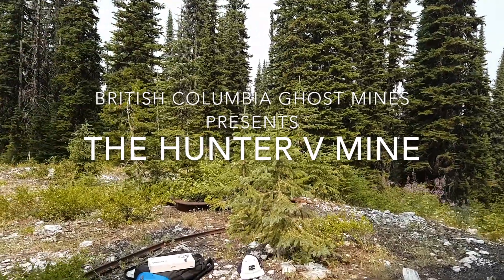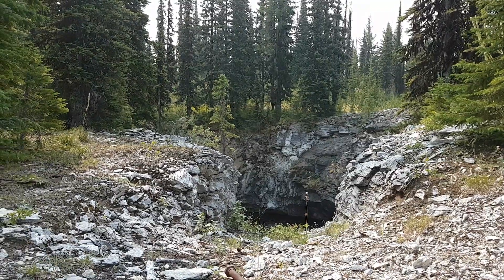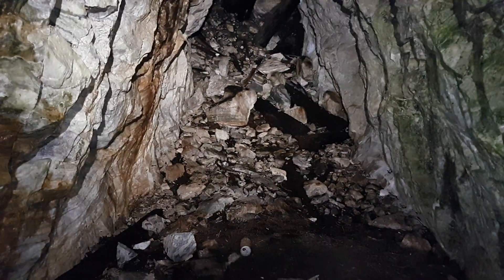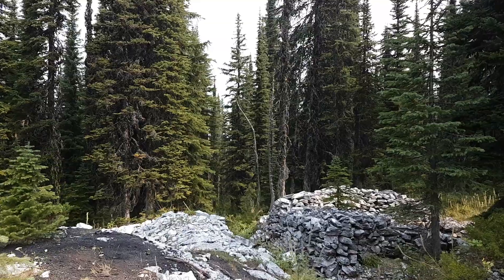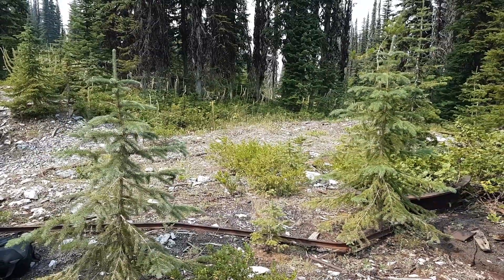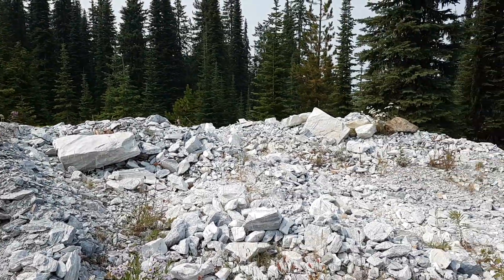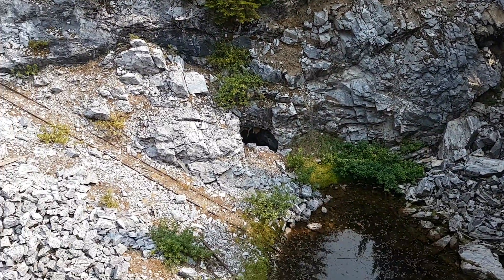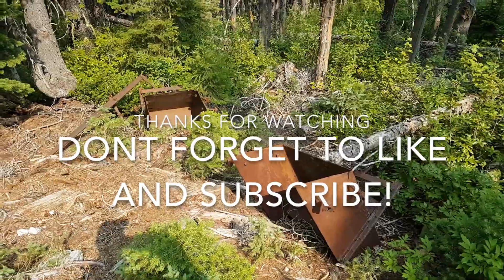The long abandoned Hunter V Mine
The Hunter V claim was located in May 1900 by A.A. Vernon. This and adjacent claims were acquired by W. Davis, of Nelson, and exploration work began in shallow shafts on the Hunter V and Double Standard claims. Late in 1902, the Double Standard Syndicate was organized to begin shipments of fluxing ore to the Nelson smelter. The B.C. Standard Mining Company, Limited was incorporated in June 1903 to acquire the property. An aerial tramway in 3 sections totalling 4663 metres was installed to connect with the Nelson and Fort Sheppard railway. Seven claims, the Hunter V, Double Standard (082FSW015), Mercia Fr., Tugulla, Vulgar Fr., Silver Bullion, and Aurora (Lots 2212, 2213, 2224, 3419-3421, and 6064 respectively) were Crown-granted to the company in 1903. Fluxing ore mined from open pits, one at an elevation of 1707 metres, and the other 76 metres lower and about 305 metres to the northwest, was shipped to smelters at Nelson, Trail, Northport, and Granby.